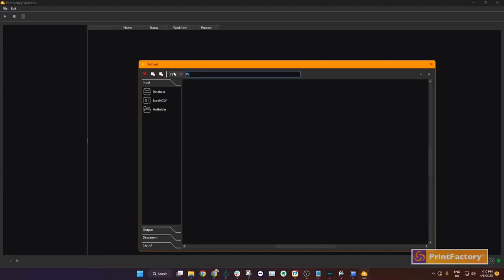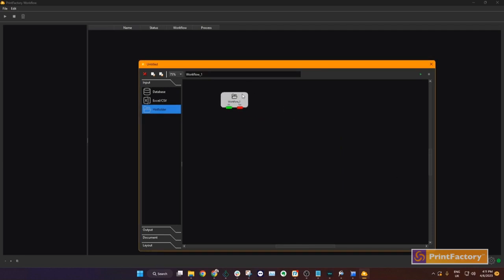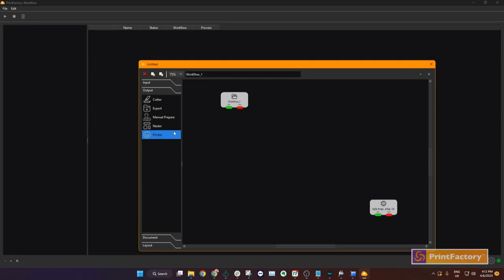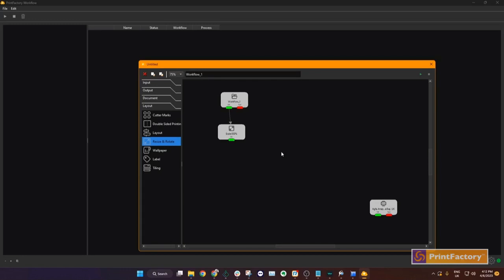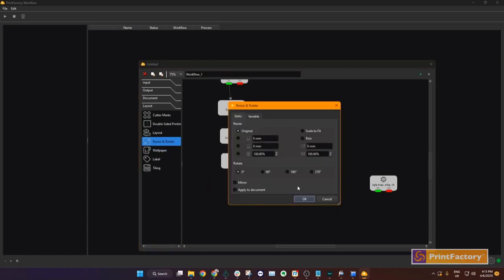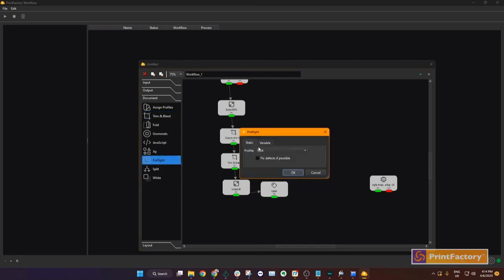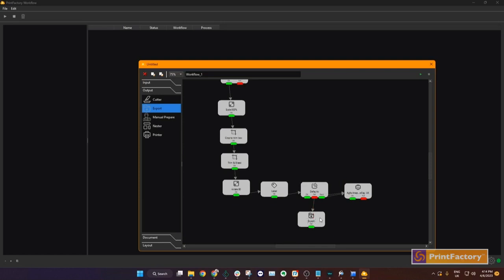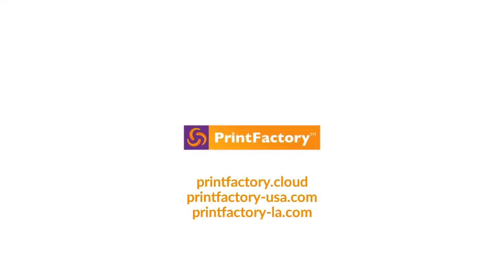PrintFactory WorkFlow : Pre Press Automation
PrintFactory’s Workflow - Tutorial.
PrintFactory’s Workflow is a powerful prepress workflow automation solution, designed to streamline your workflow, improve the quality of your output, and reduce costs associated with manual labor and errors. With our simple drag and drop tool, you can build your own workflows and transform artwork into print ready documents effortlessly. Workflow enables you to automatically create multiple simultaneous custom workflows to seamlessly transform artwork into print ready documents including automatic pre-flight inspection reports - with the flexibility of manual intervention when you need it.

PrintFactory’s Workflow includes all of the common pre-press tools as well as advanced features like unlimited custom workflows, multiple workflows running concurrently, cloud nesting on-ramp / uploader, automatic pre-flighting, hotfolder input, database input, Excel/CSV input, direct to RIP output or upload to Cloud nester, and complex variable-based decision making.

In today's fast-paced market, customers expect high-quality products, fast turnaround times, and competitive prices. By automating your prepress workflow with PrintFactory's Workflow, you can stay ahead of the competition and provide your customers with the quality, speed, and affordability they demand. Elevate your large format digital printing with PrintFactory today.